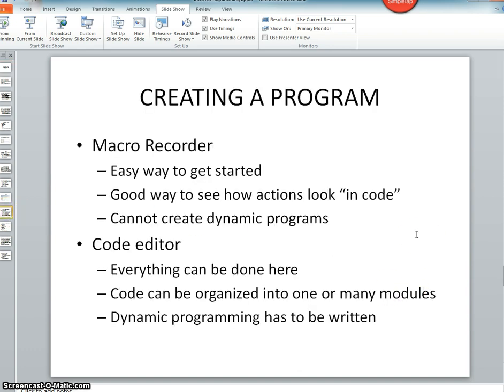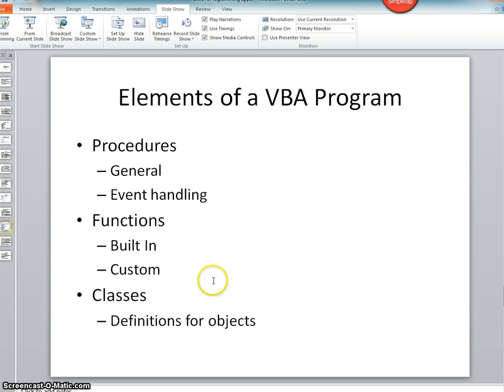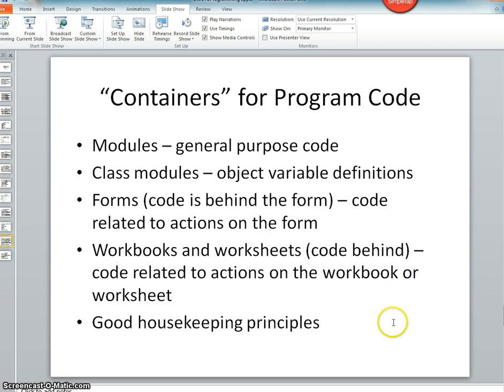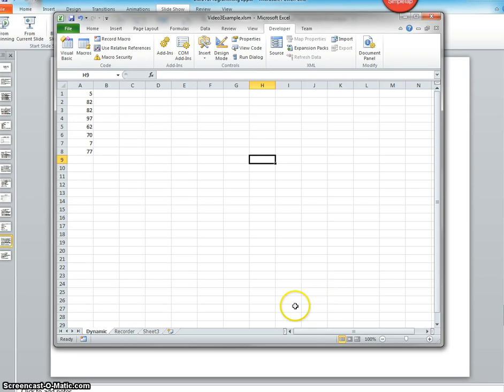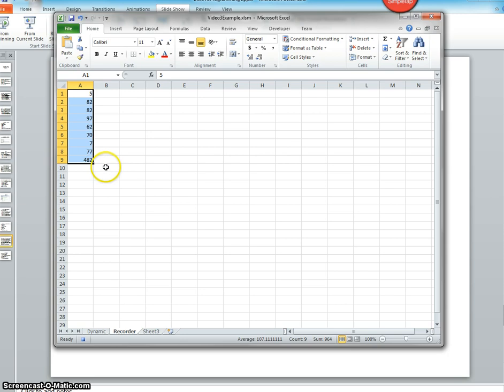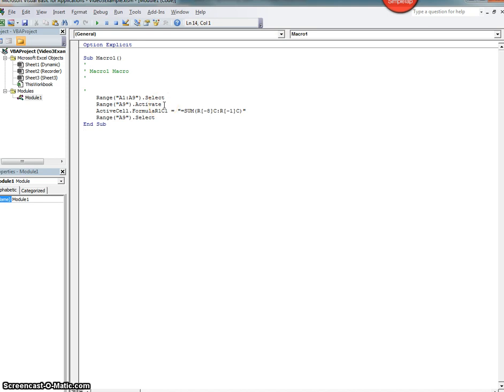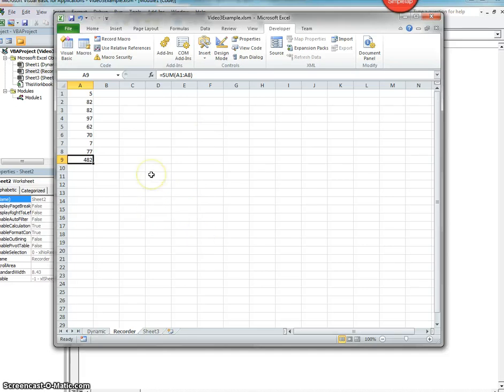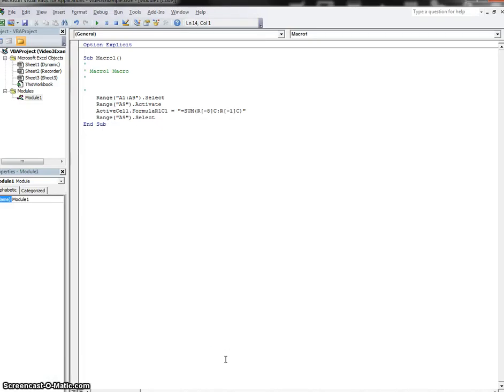Video3 - Macro Recorder Pros and Cons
This video covers the "containers" in the IDE where code is maintained as well as an example using the macro recorder.